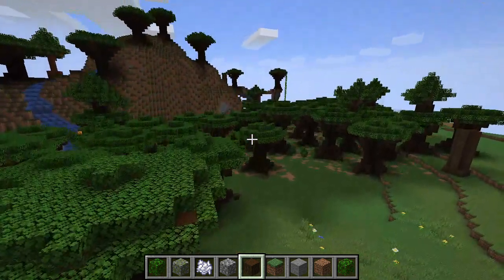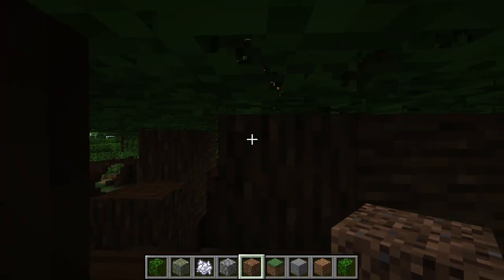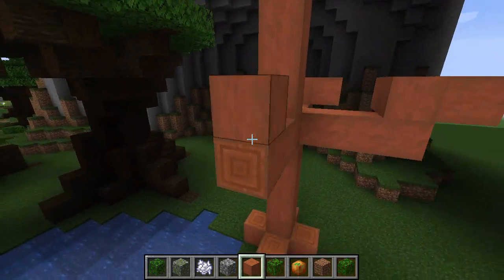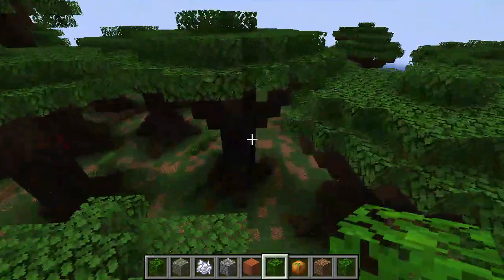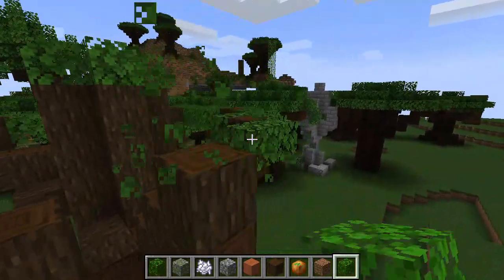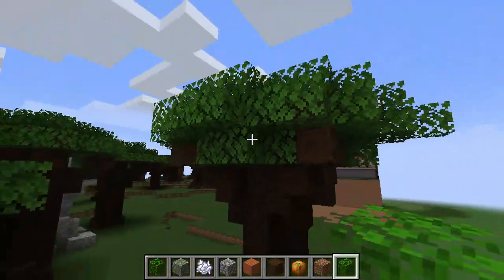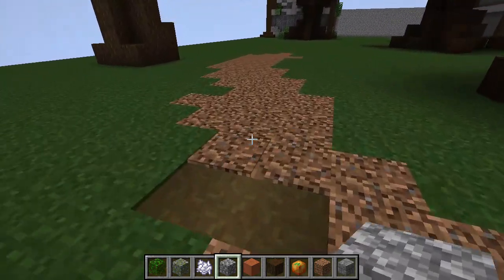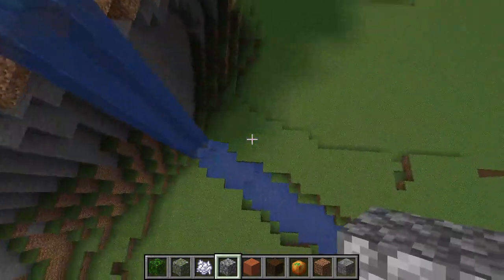Minecraft Creative: How Biomes SHOULD Look Ep 3 - The Dark Forest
In today's video I show the Dark Forest biome I built in my Minecraft Creative map.